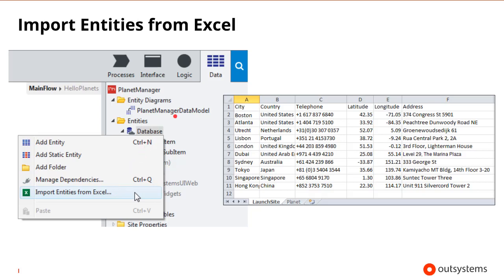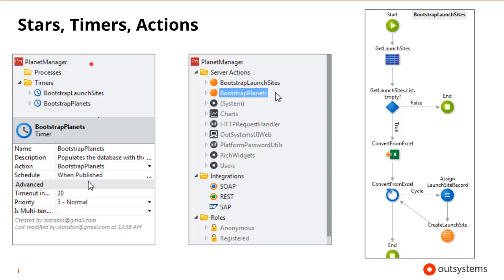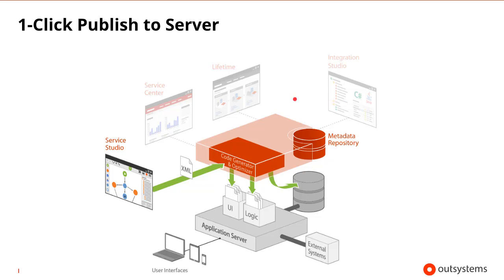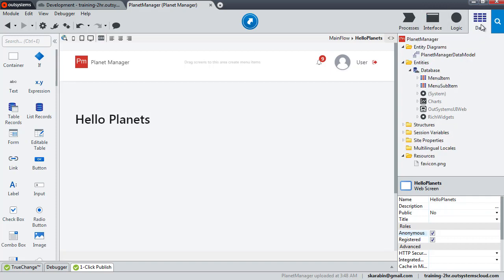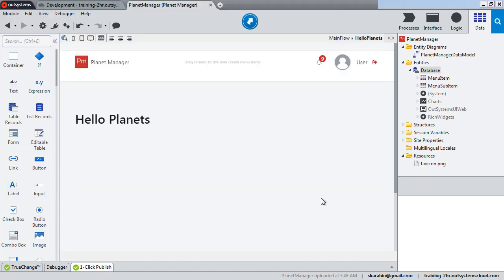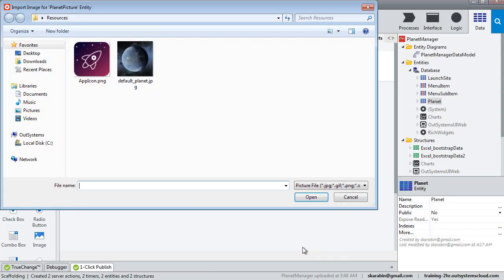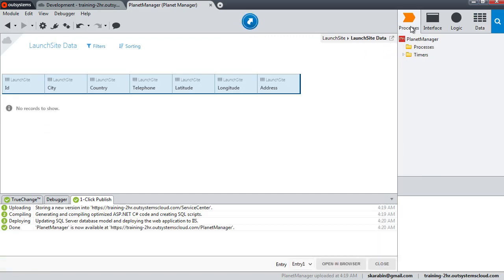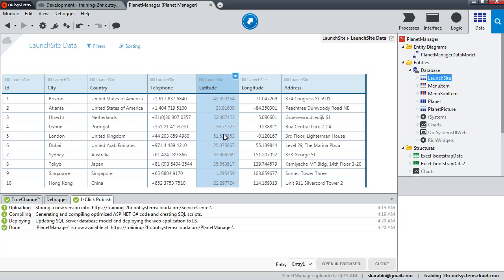Import and Bootstrap Entities